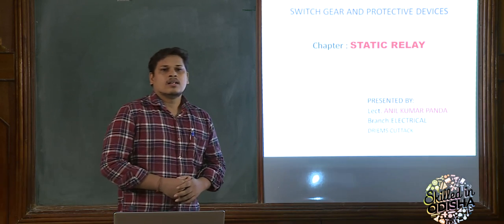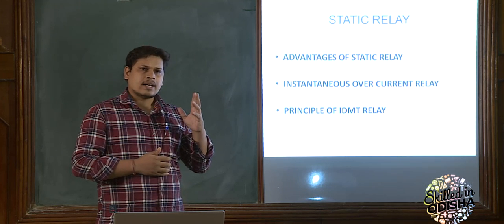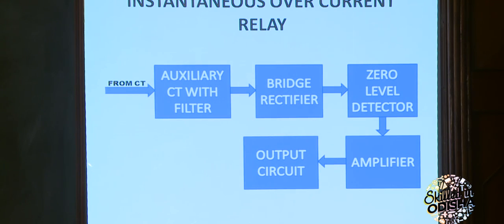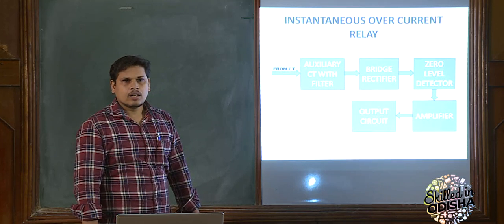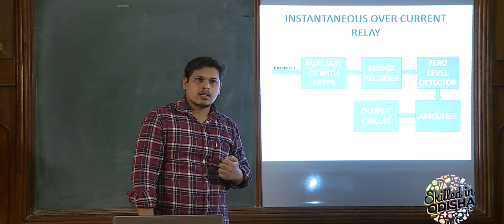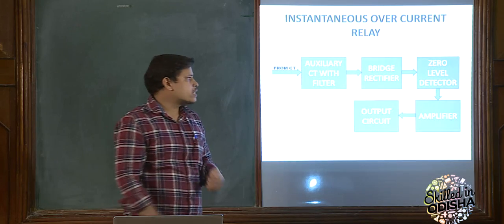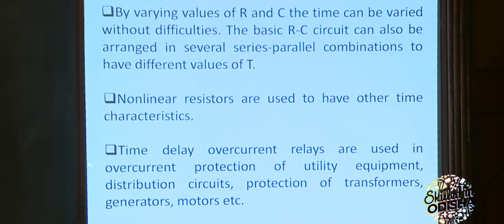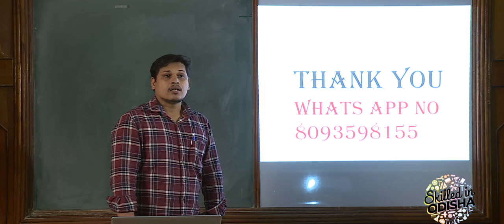Switch Gear and Protective devices